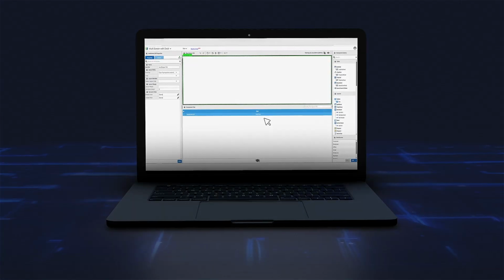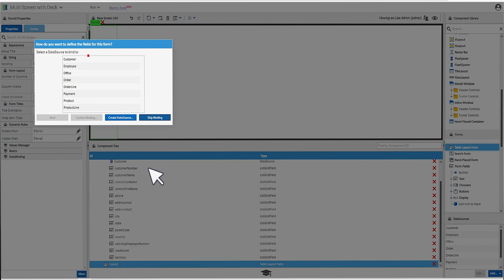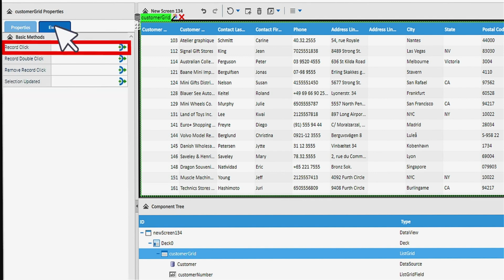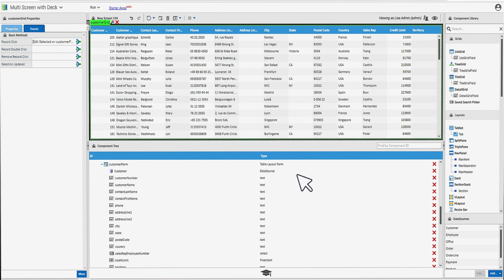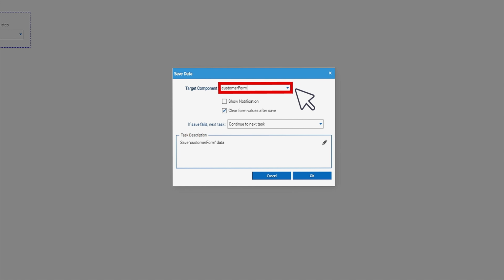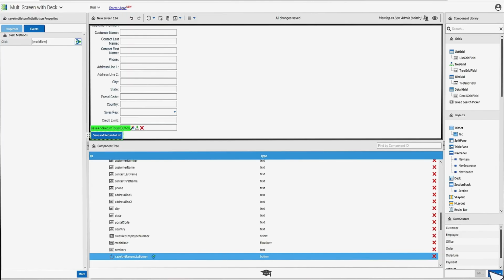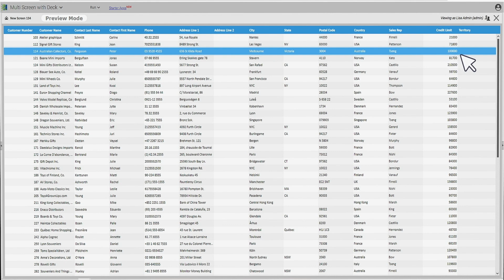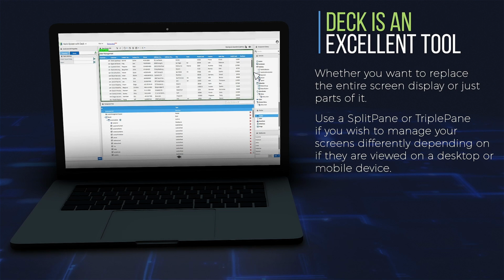Create a Multi-Screen Application Using a Deck Component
Learn how to easily use the deck component to create a multi-screen application.

Here's the link to watch the Two Pane application tutorial using a SplitPane that we mentioned in the video